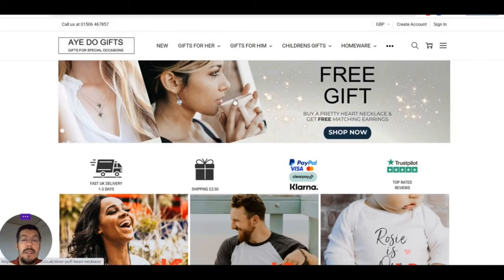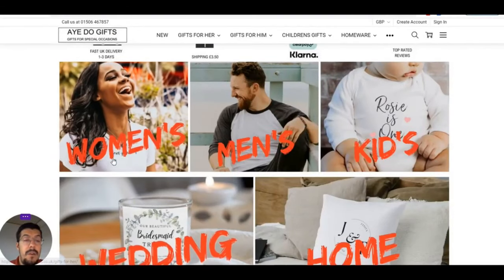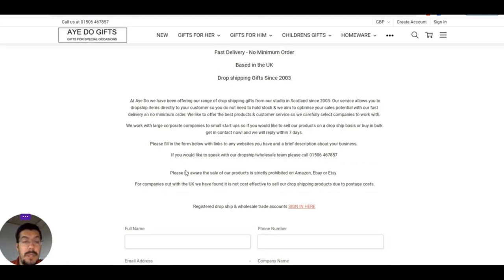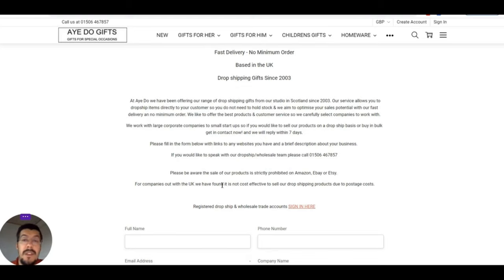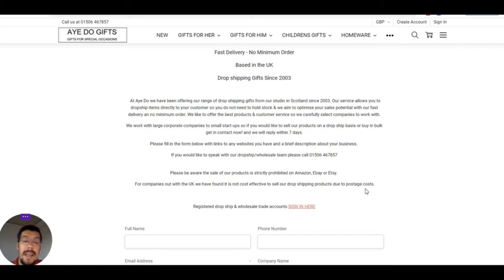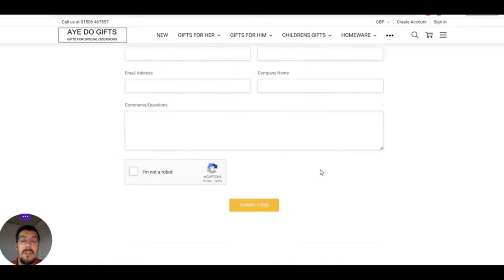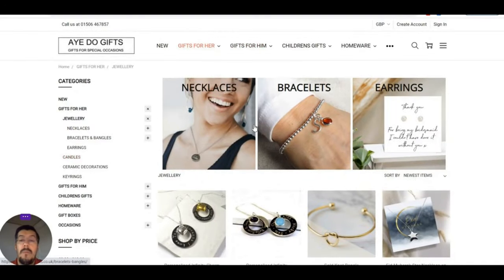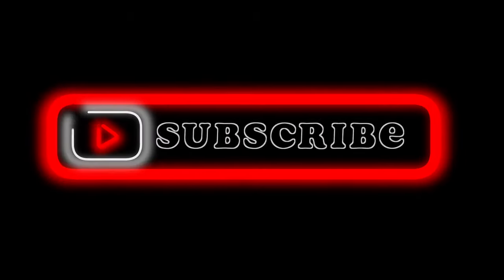Top Dropshipping Supplier for Premium Personalized & Generic Gifts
Dropshipping Suppliers Hub is your first and last stop when discussing dropshipping suppliers!

, and get your dropshipping suppliers list so you can start your journey!

❗ Email Marketing

❗ Hosting

❗ Free Hosting